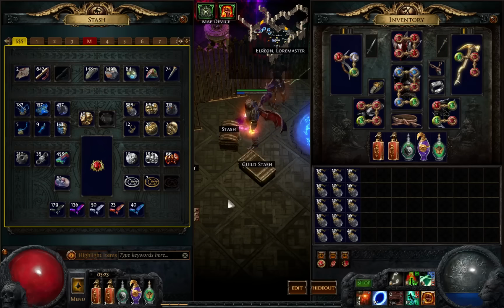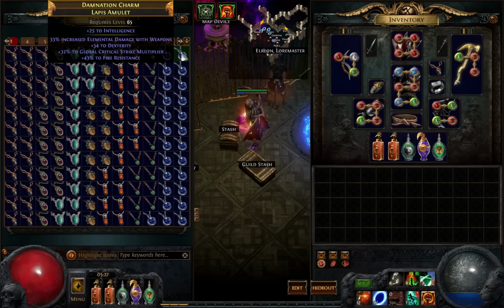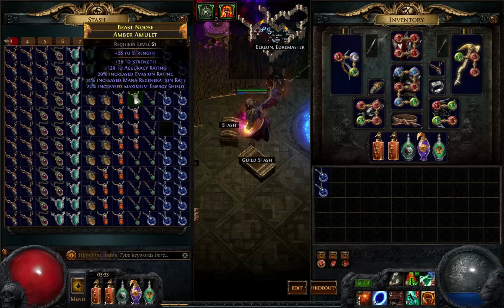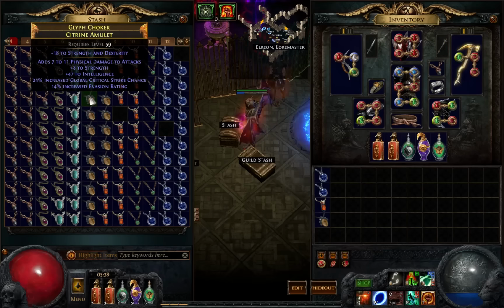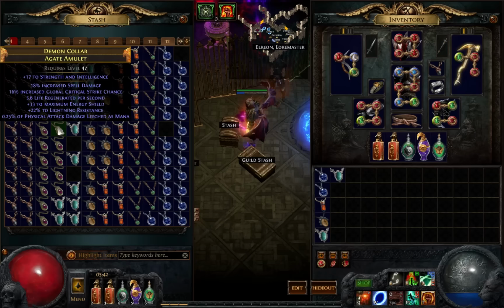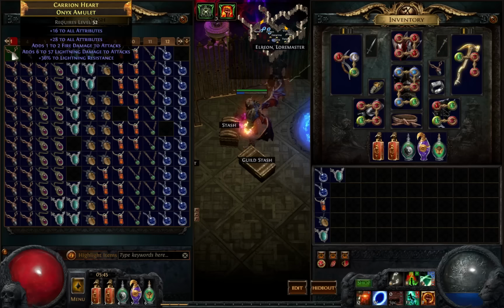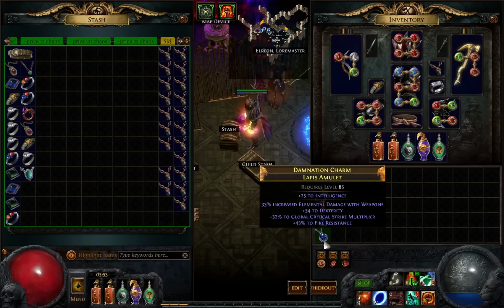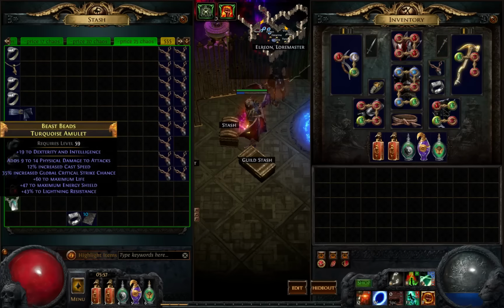Path of Exile - Alching 144 ilvl81+ amulets (Breach Sc)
This time we are going to alch 144 ilvl81+ amulets. Explaining some basic amulet crafting and trading strategies along the way.
Pricing at the end of the video.